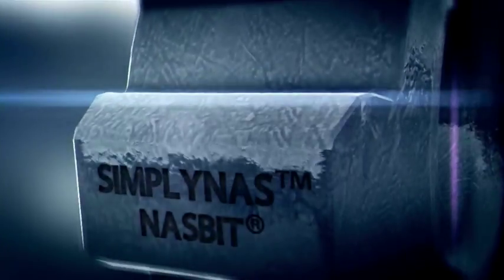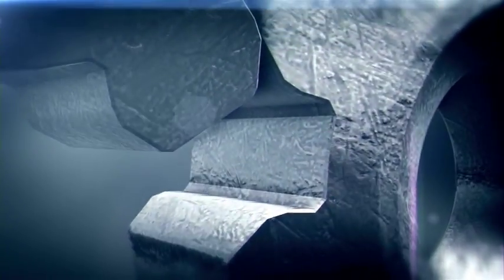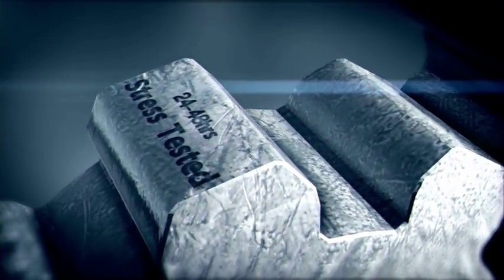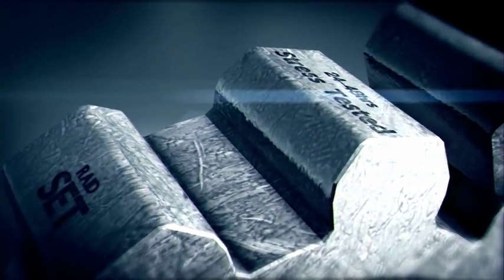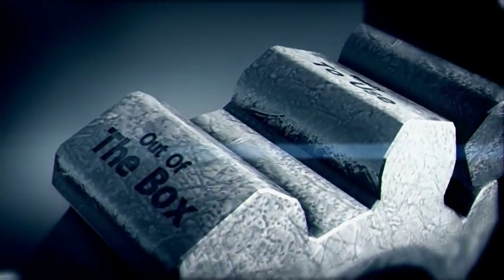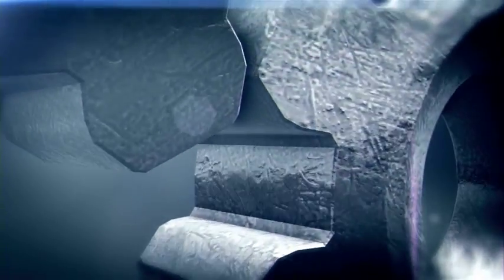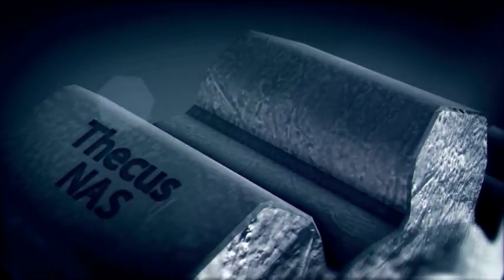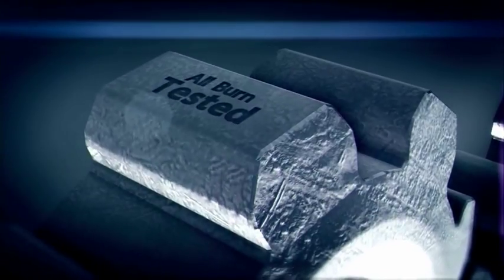SimplyNAS NASBIT Burn Testing for NAS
NASBIT© is a Licensed trademark of SimplyNAS. The acronym stands for Network Attached Storage Burn in Testing. This term is used to describe the process of testing new Network Attached Storage (NAS) hardware and firmware for faults before putting it to use in a live environment. This is done by running 'Stress testing' software for a stipulated period of time often 24 to 48 hours, but longer if needed.

When we receive an order for a NAS system pre-installed with disk drives it's prepared and configured with RAID followed by burn testing to ensure the entire system undergoes a thorough examination thus ensuring the server passes all tests to the highest standards set by us. Should the system hardware or any associated components fail at any point of the testing cycle the system is pulled and returned back as faulty our relevant vendor partner, the process seems simple but setting it up is far from easy.

Hard Disk Drives
All Hard disk drives are pre-tested prior to integration; the smallest of faults be it tolerable within industry standards are classified by us as faults, the hard drive is rejected and eliminated from the process and again returned back to source as a D.O.A. (dead on arrival). We continue to select drives from different batches, so as to eliminate any bad batches that may have been produced during manufacturing.
One integrated the drives are put through a vigorous routine that includes stress testing, including temperature tests and a host of read, writes to ensure the drive platters are stressed to the nth degree.

Memory
First, when the new server is turned on, we boot off of the network, and proceed to run the memory test that takes its sweet time, almost 10-12 hours dependent on manufacturer and model.

RAID
The appropriate RAID level is set and the system awaits completion of RAID synchronization. Once completed the NAS server undergoes numerous re-boots and a deletion of original RAID and a final re-build of RAID level again.
Why is NAS Burn in Testing (NASBIT©) necessary?
If within the designated time span the NAS servers are still running and with zero faults, it is considered suitable for rolling out to our customers. If there is a failure of any kind the systems is replaced with a new one, including hard drives and the process starts again, until the NAS servers passes with ZERO faults.
You would normally expect that this level of testing would be completed by the hardware manufacturers and so these tests shouldn't show up any faults. In our experience of testing hundreds of machines we do find faults, and we do send systems back.
The reason it is so important to perform this level of testing on NAS servers is that the uptime demands are so high. The slightest faults will cause outages and downtime. Once a NAS server is deployed, never again will you have the opportunity to take it offline and perform such detailed testing. Even if it were to crash, there is always a demand that it be put back online as quickly as possible, not left offline whilst thorough diagnostics are completed.

Always remember this is hardware and failures can and will occur even after burn testing has been carried, that is a fact of life we cannot avoid, but we do try and eliminate some of the hassle factor with testing. Thank you for buying from us, we truly appreciate your custom.

NOT AVAILABLE ON DISKLESS UNITS - ONLY FOR SYSTEMS PRECONFIGURED WITH HARD DISK DRIVES